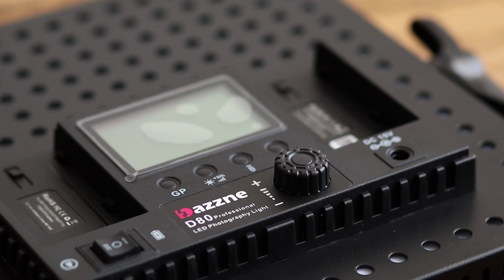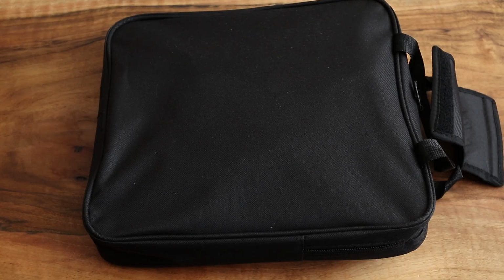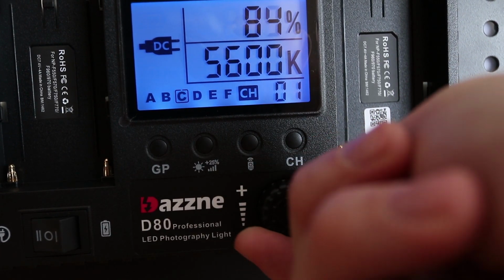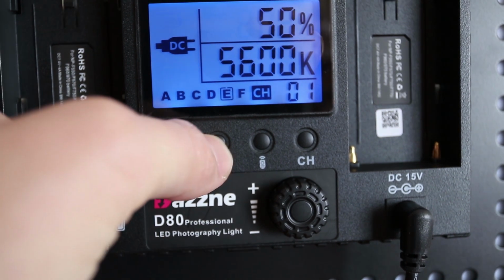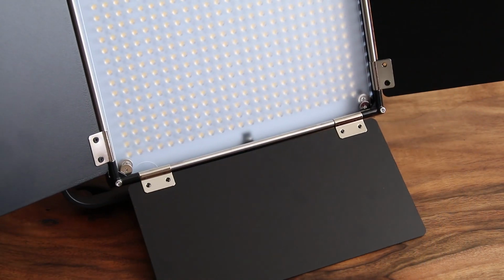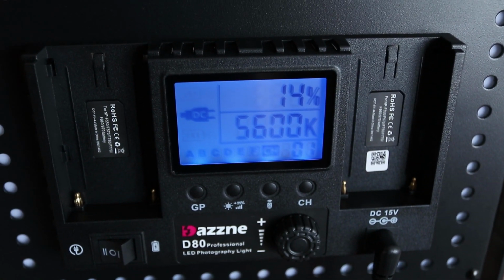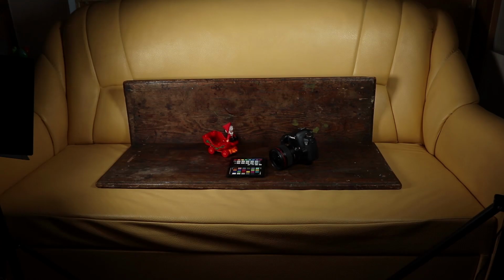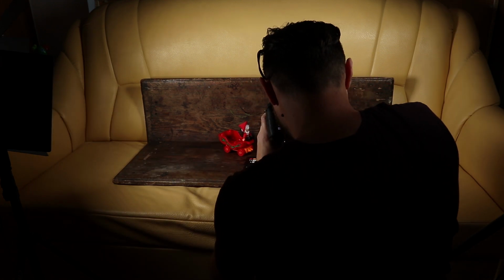Product Review: Dazzne D80 Professional Led Photography Light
Links for Dazzne D80 Light:
Amazon US

Amazon UK

Amazon DE